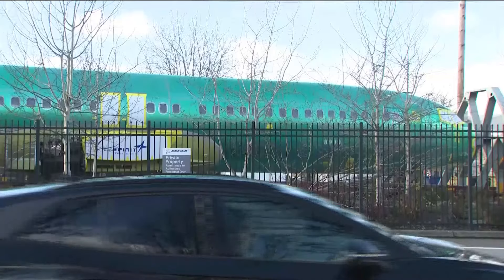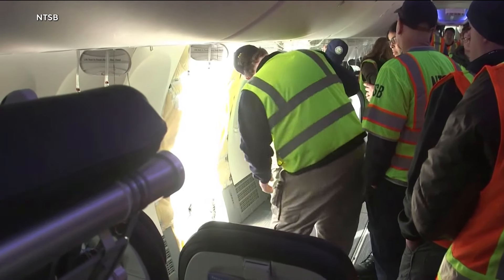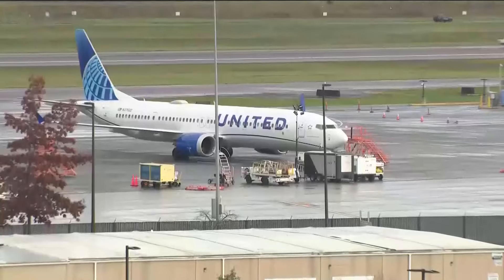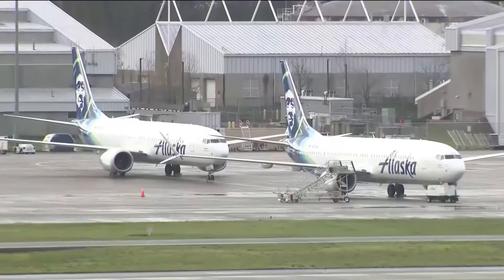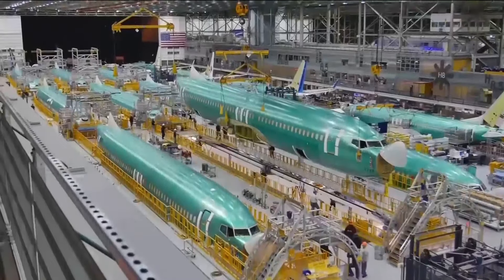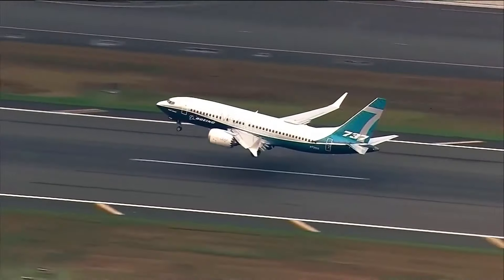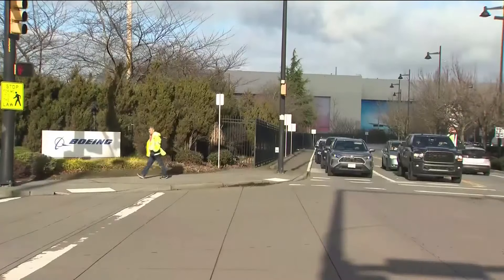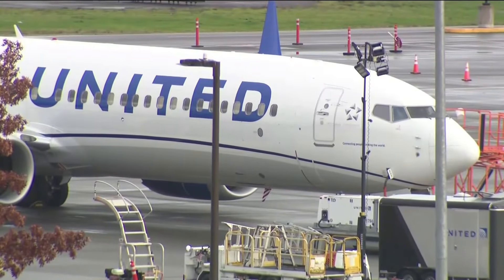FAA asks airlines to check door plugs on other Boeing 737 planes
The Federal Aviation Administration is asking airlines to check door plugs on other Boeing 737 planes.